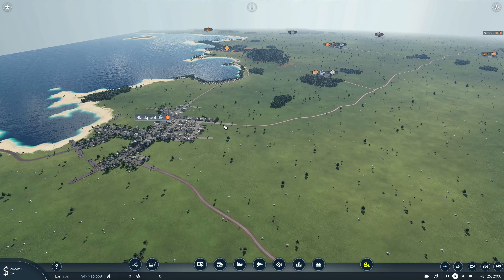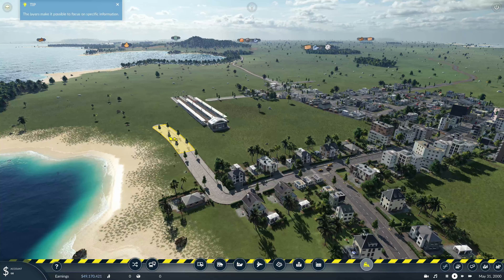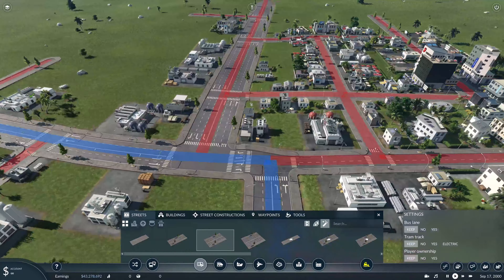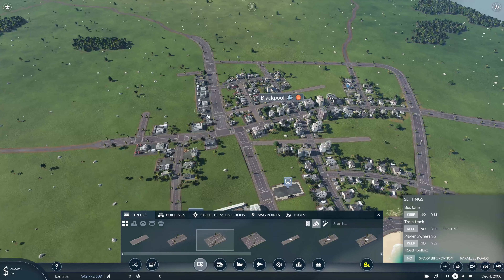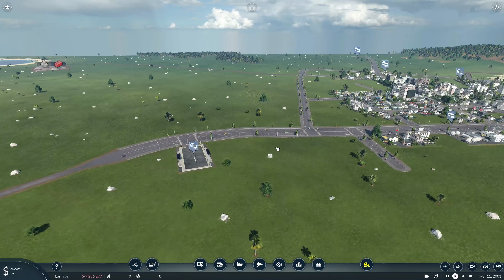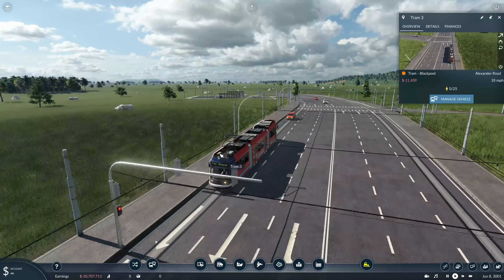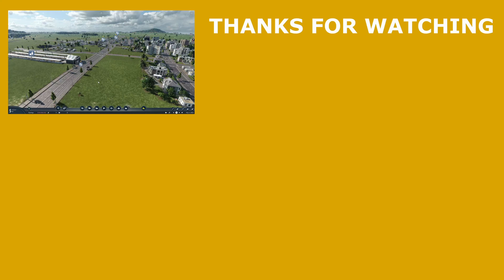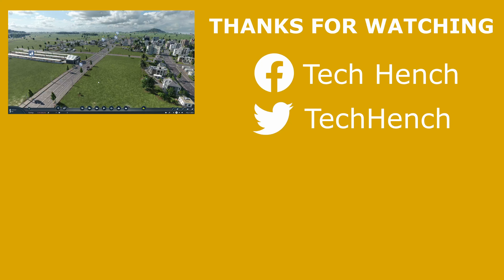Transport Fever 2 - Transport Empire Series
In this first episode of my Transport Fever 2 series, join me as I embark on a new adventure to build a thriving transportation empire. Starting with a seaside town, I'll take you through my thought process as I begin the task of building a transport network from the ground up.

So sit back, relax, and join me on this exciting journey as I explore the possibilities of Transport Fever 2 and strive to create a prosperous and interconnected community.

Get a Tech Hench T-shirt

USA Tech Hench Premium T-Shirt

--Follow Me--